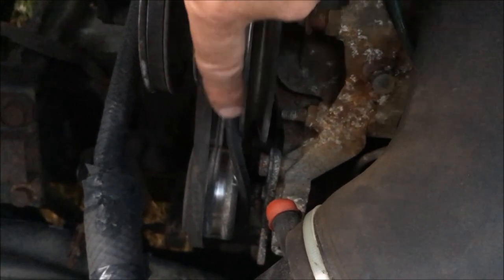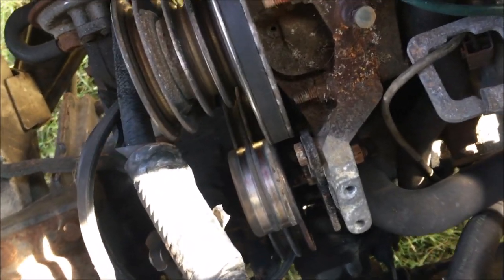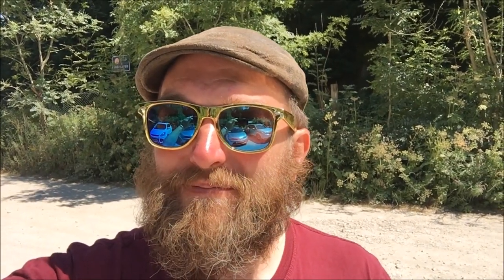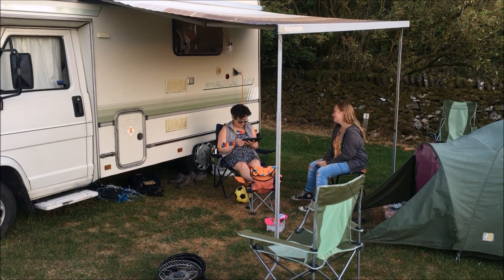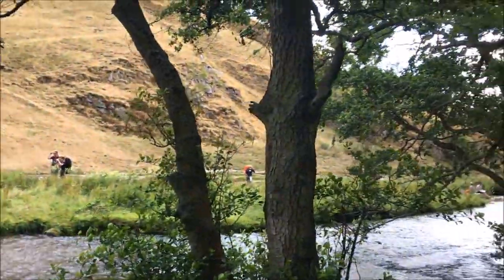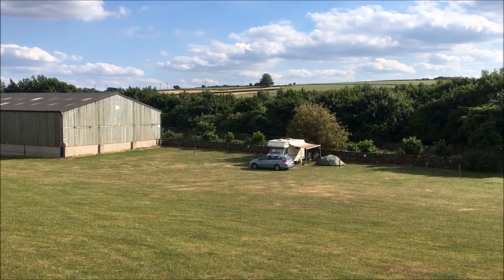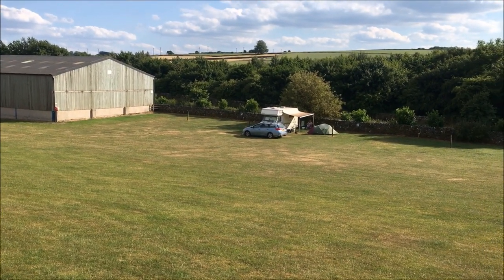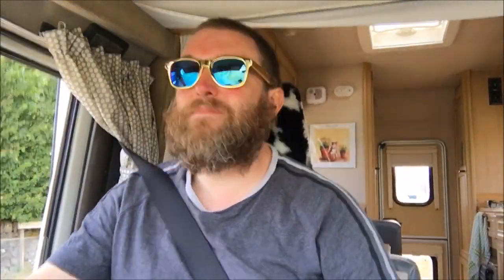knotlow Farm Motorhome Stay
The 4th and final part of my July epic trip. More technical problems with the van but at least we are in my favourite part of the world!

PG Automotive who helped me out with a new alternator belt;

•Socials•